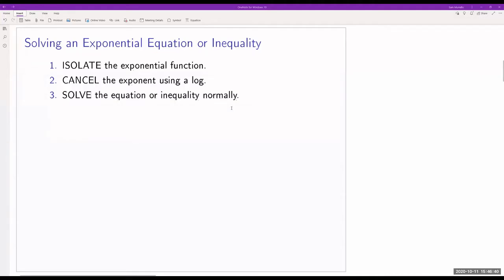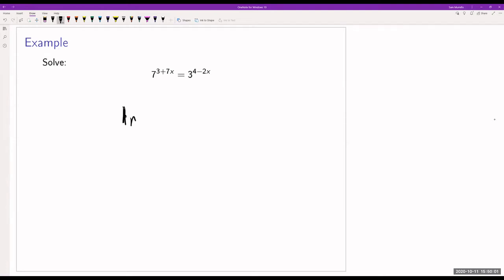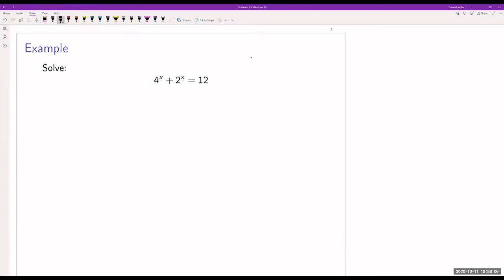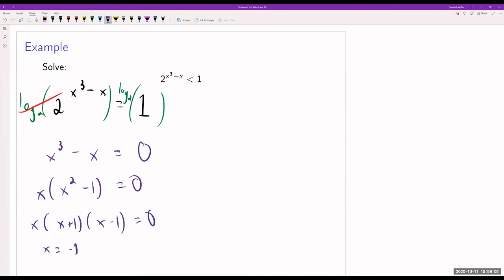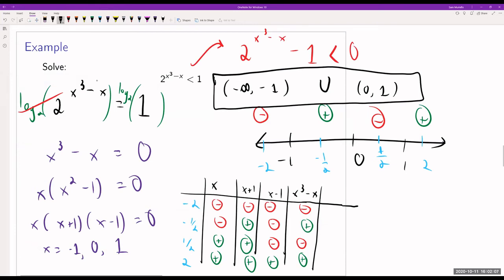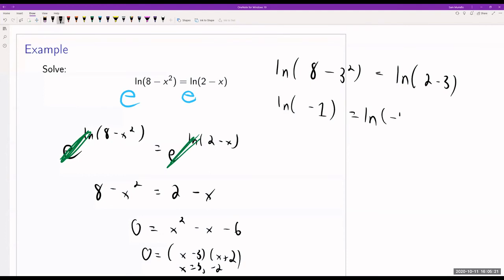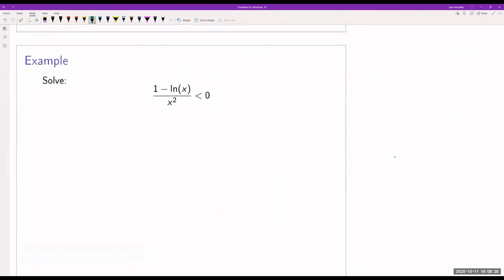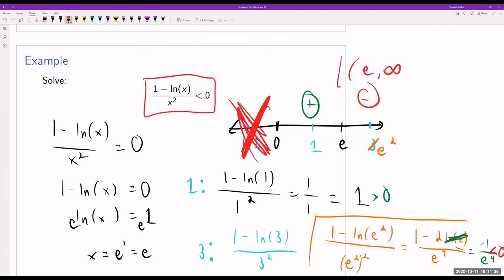6.3 & 6.4: Solving Equations with Exponents and Logarithms